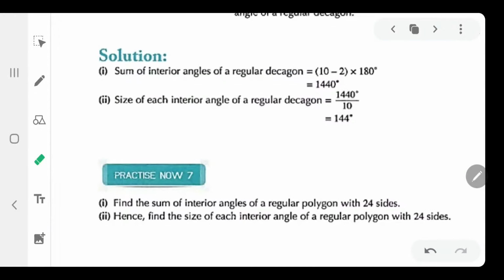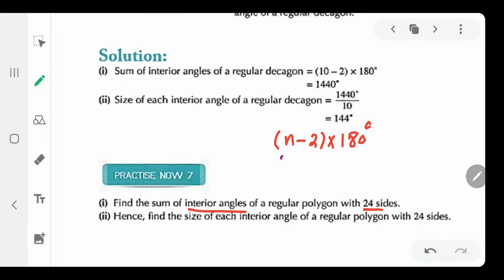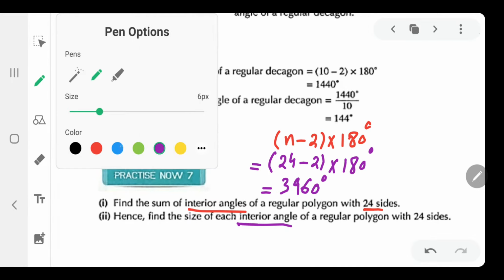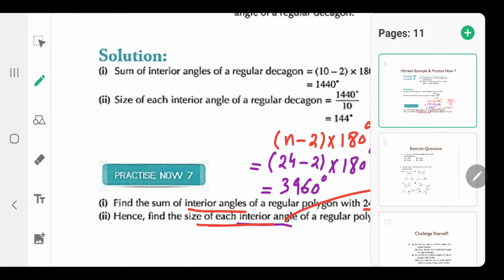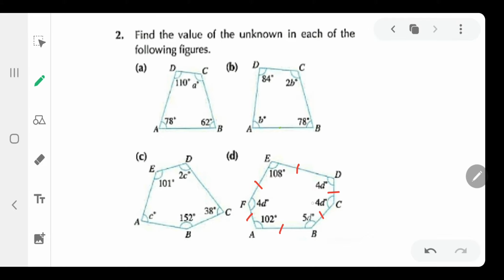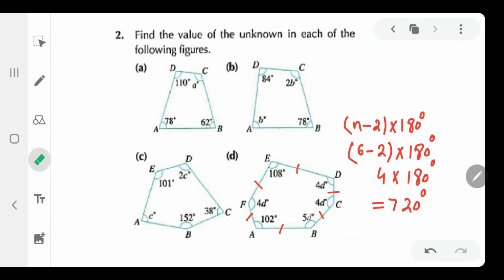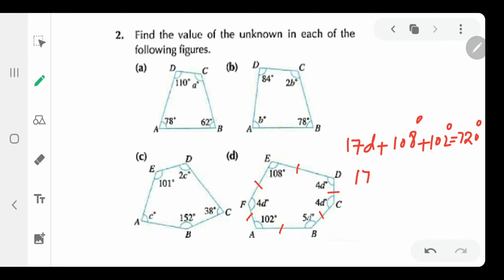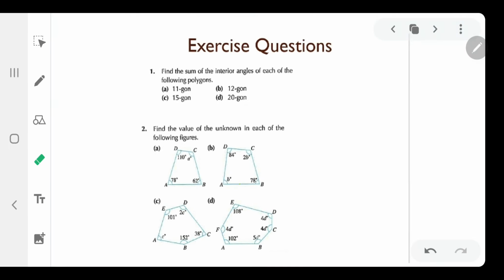Polygon Lecture 03